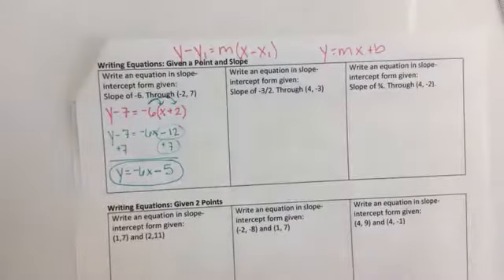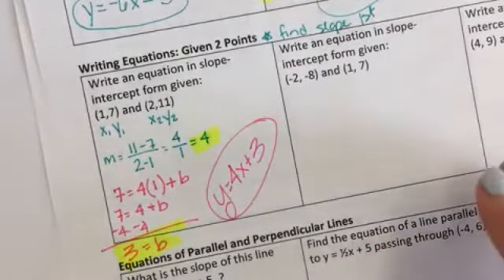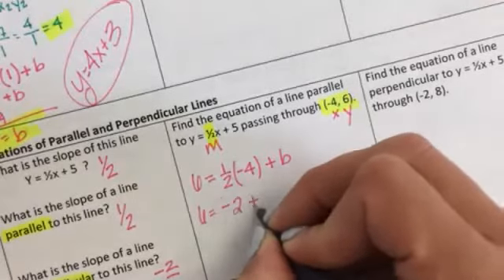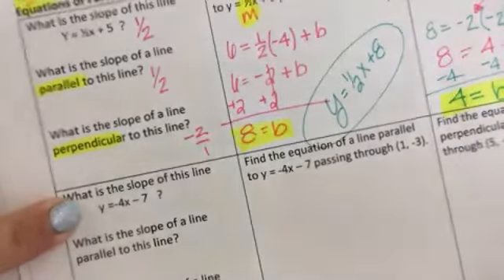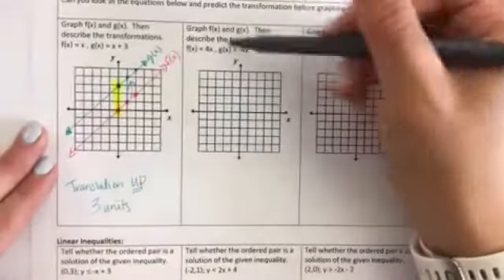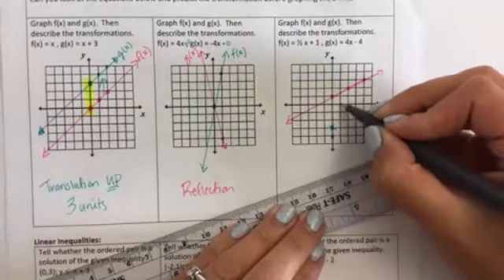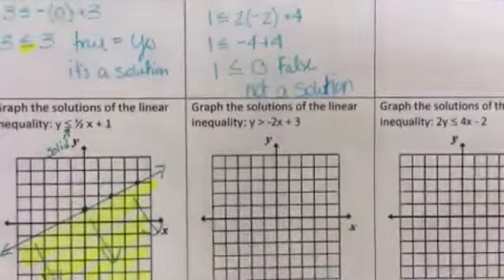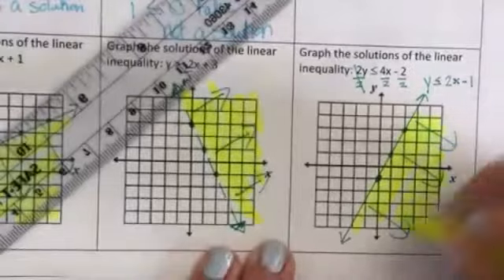Algebra 8 Linear Equations Test Review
This covers the material since the quiz.  If you would like to review the items before the quiz watch the quiz review video as well.